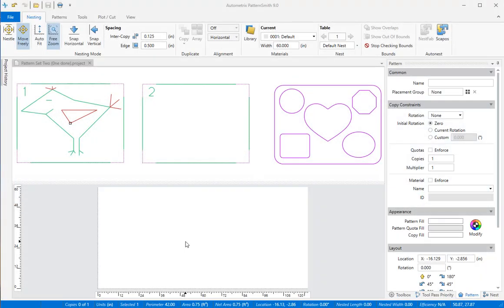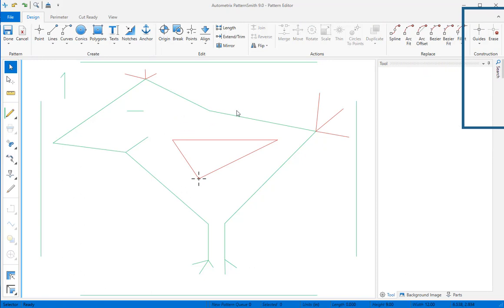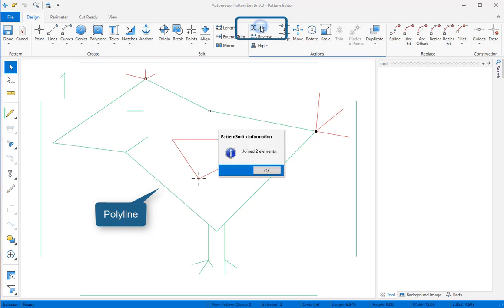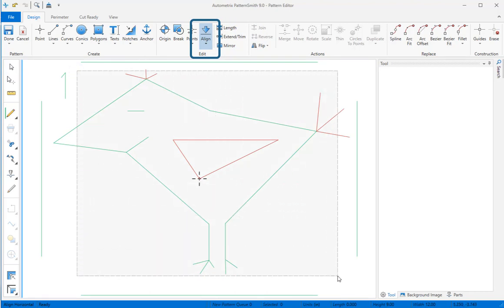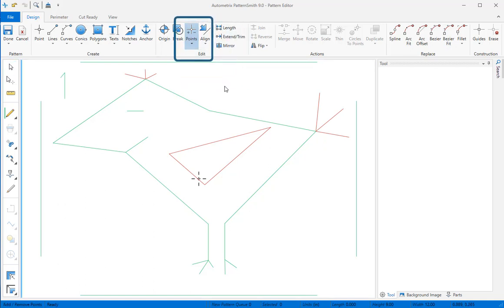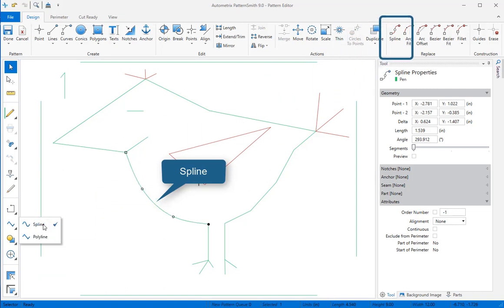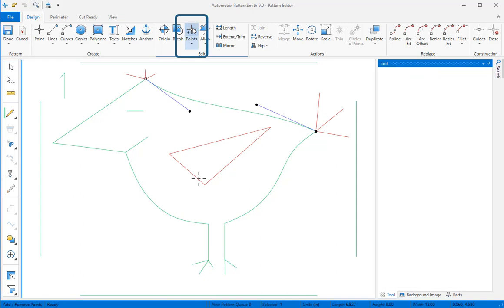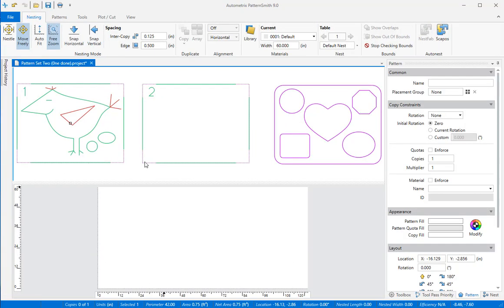PatternSmith Quickstart 006 - Editing Tools 1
The first of 3 videos taking a deeper dive into the Editing Tools available in PatternSmith.  Quickstart 006 introduces Edit, Actions, Replace, and Construction tools.

Extend/Trim
Join
Break
Align
Add/Remove Points
Splines
Bezier Fit

PatternSmith is the best kept secret in the world of 2D CAD patterning software.  Create, edit, nest, and prepare your patterns for cutting with the most modern, intuitive user interface available from Autometrix!